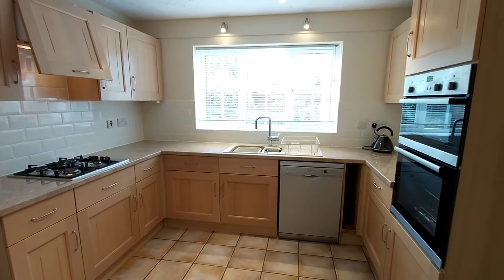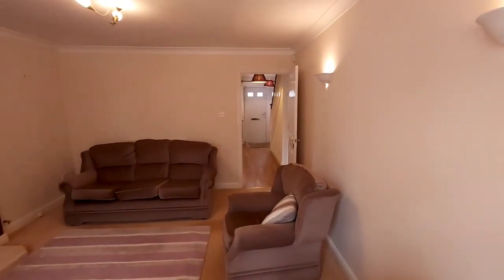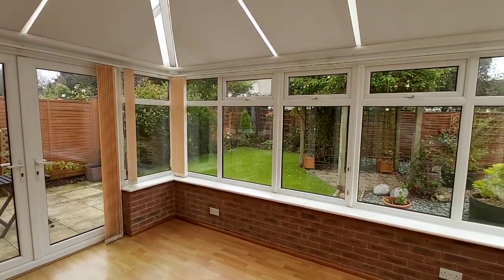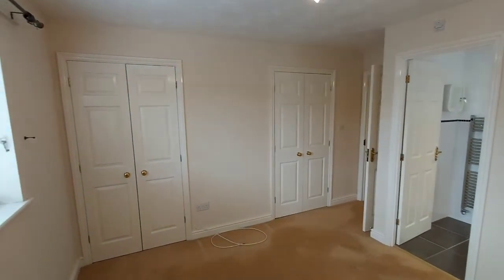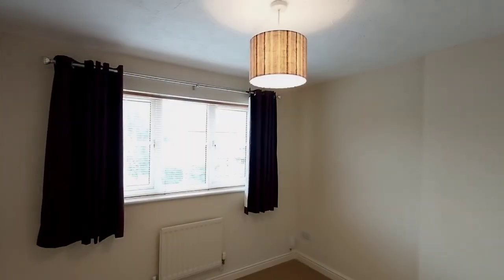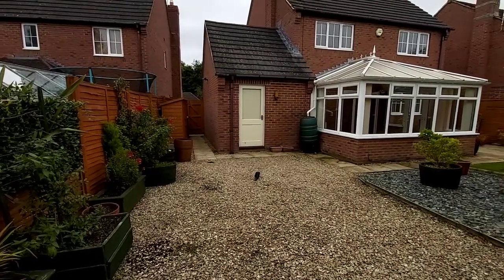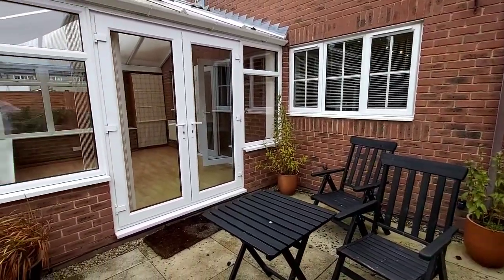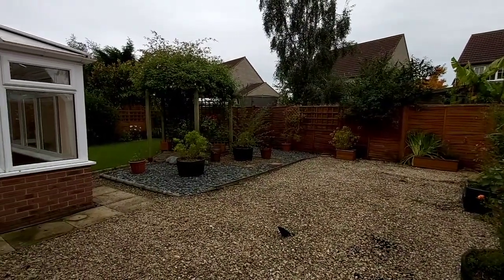Stockdale Close, Hardwicke, Gloucester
4 Bedroom Detached Family Home